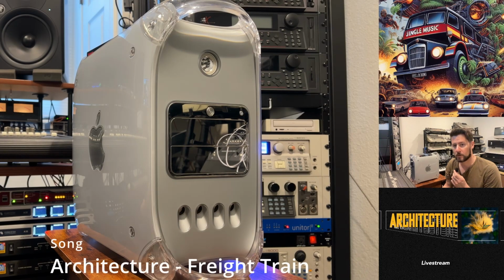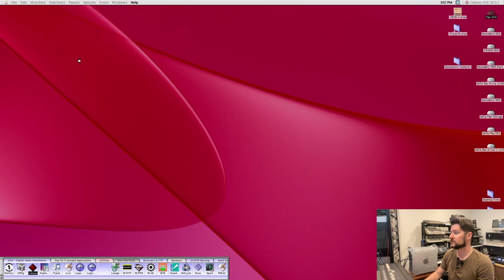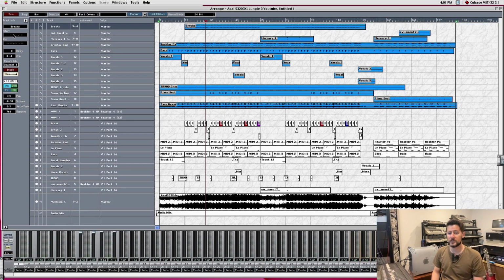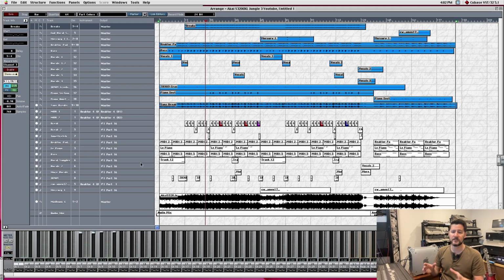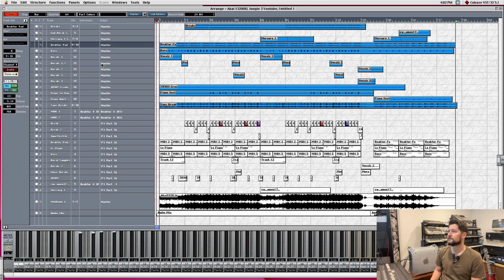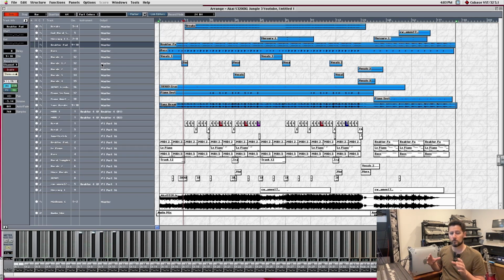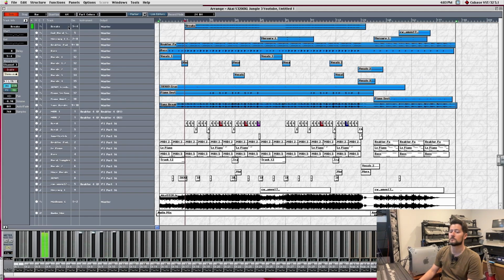This Old DAW - See The Stars - Track Breakdown (Akai S3200XL/Cubase VST32)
This is a track breakdown of the song "See the Stars", released in 2022. This is a breakdown as to what samples I used on this song, how I wrote it, and the equipment used to produce and create this song.

0:00 Intro
1:09 Akai S3200XL tour of samples and programs
4:42 DAW rig Tour
6:10 Turning on the DAW rig
7:09 DAW session in Cubase VST
9:33 Track Playthrough.